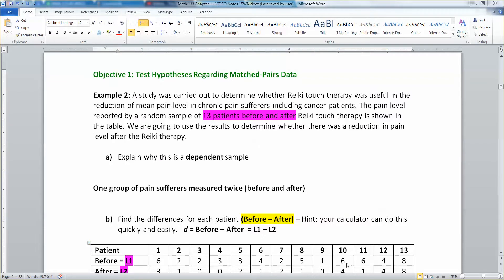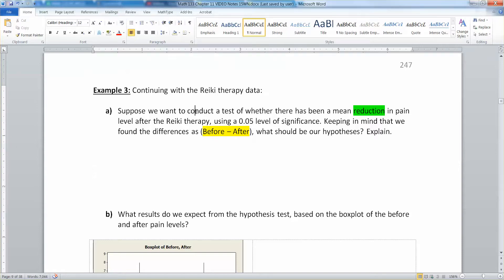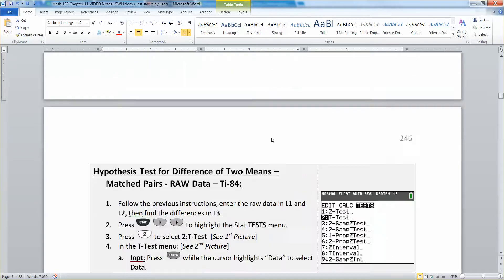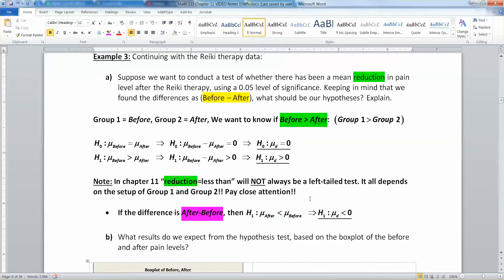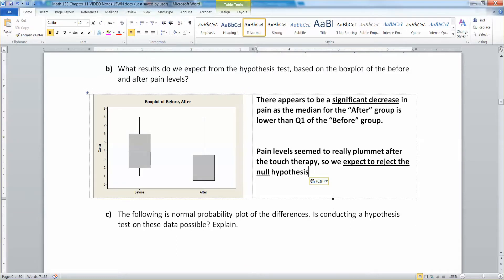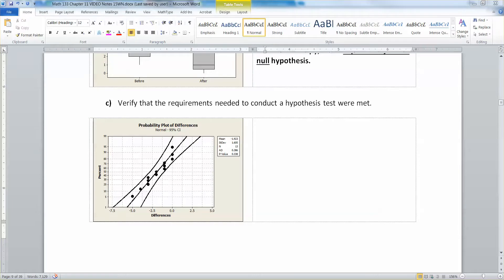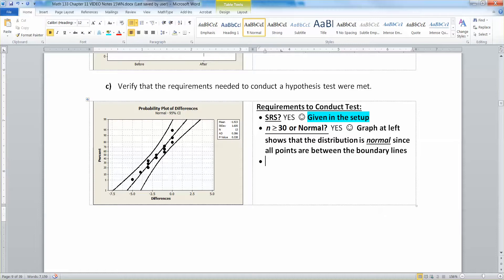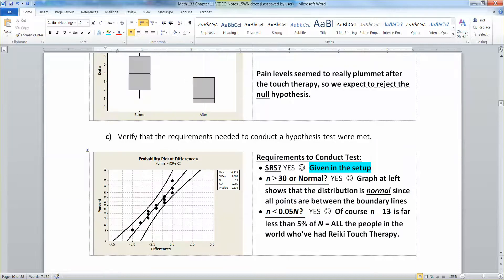11.2 - Part 3 of 8 - Math 133 Lectures WN15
Covers: Hypothesis Testing:

Creating Hypotheses for a Paired T-Test
Checking requirements on a Paired T-Test